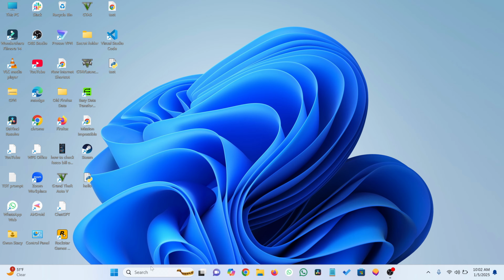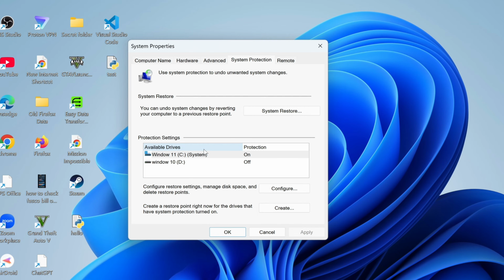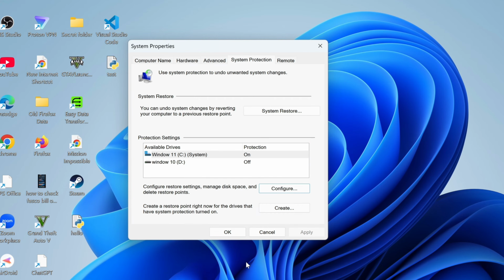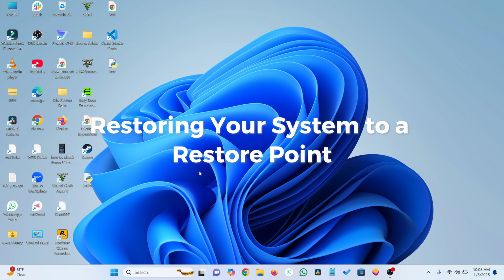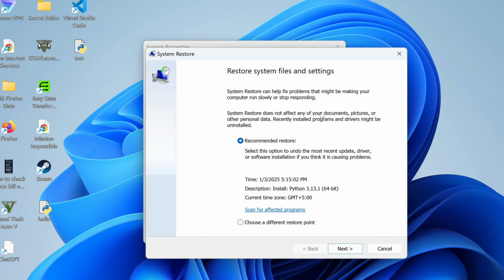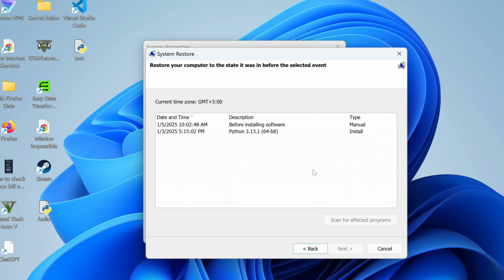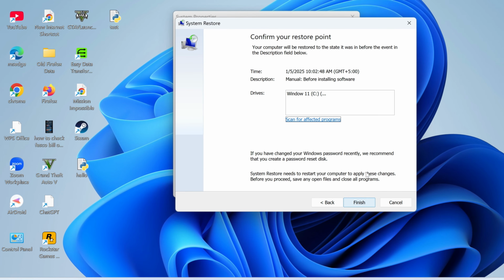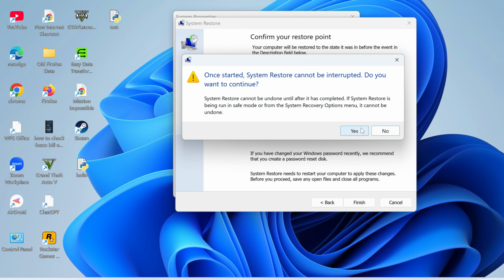How to Set and Restore a System Restore Point in Windows 11 (Step-by-Step Guide)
Want to safeguard your Windows 11 PC? Learn how to set and restore a system restore point in this easy-to-follow guide! In this video, we’ll walk you through the entire process of creating a restore point and restoring your system to a previous state in Windows 11 — the ultimate way to protect your files and settings from errors, malware, or system crashes.

Whether you’re troubleshooting a software issue, trying to undo unwanted changes, or simply want an extra layer of security for your PC, mastering the restore point feature is essential. We will show you how to:

Set a restore point in just a few simple steps.
Restore your system to a previous point and undo any recent changes.
Use advanced restore options for greater flexibility.
This video is perfect for beginners and intermediate users who want to get the most out of their Windows 11 system. Protect your PC now — it’s easier than you think!

Troubleshooting Windows 11: System Restore FAQs